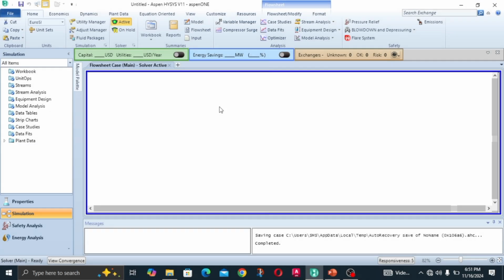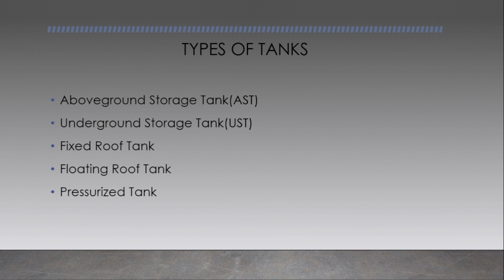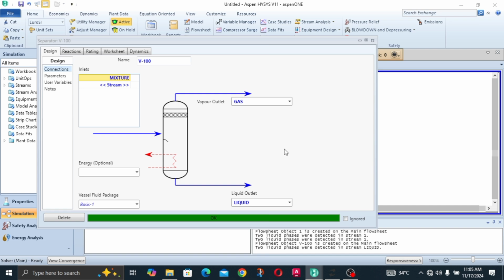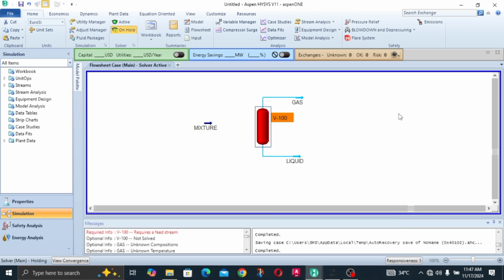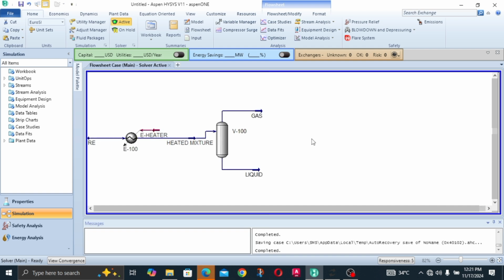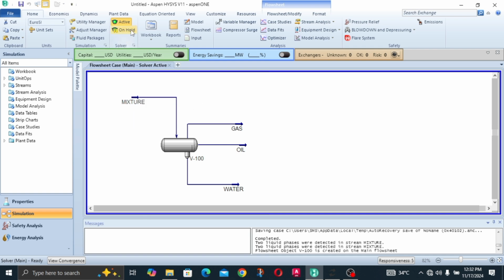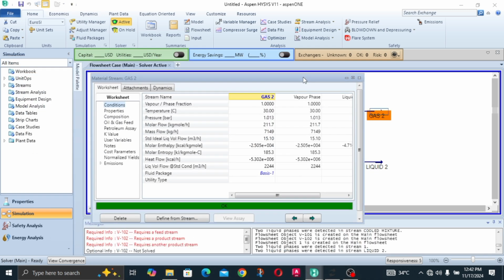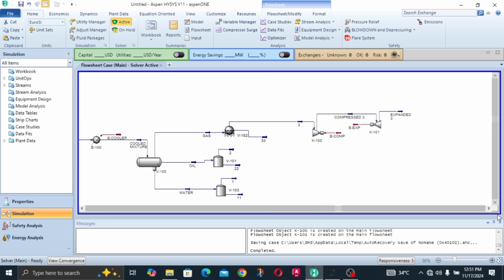How To Model A Separator, Tank, Compressor and Expander In Aspen Hysys For Beginners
Behind every engineering is a process and behind every process exists equipment utilized to attain products.
This video gives a basic guide on operating some of those process equipment.
Time stamp below:
0:00-Opening
0:25-Intro
1:20-Explanation
17:15-Modelling and Simulation
1:06:42-Outro

Each content is essential as it unlocks the path to understanding the other contents so don't just watch but understand.